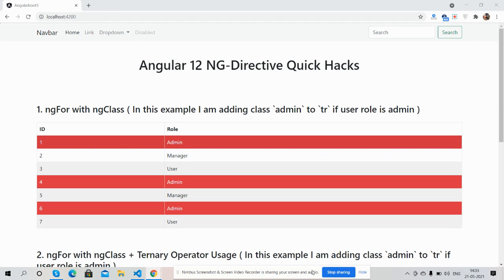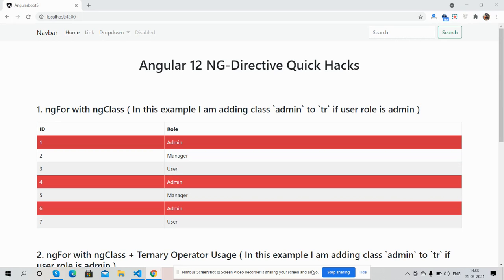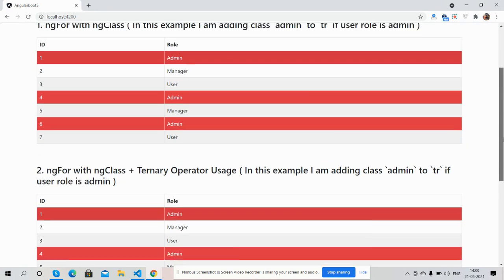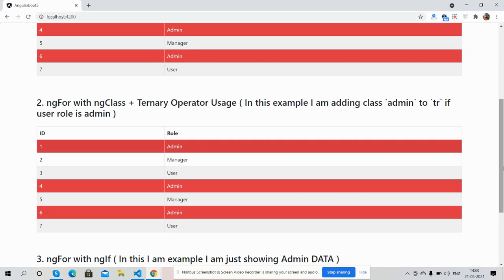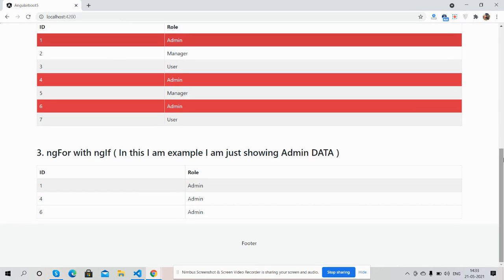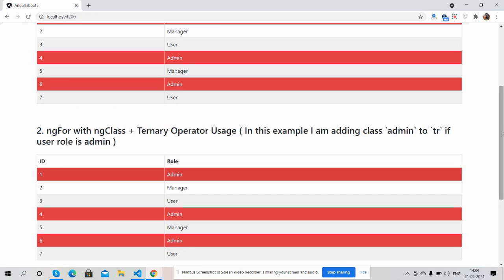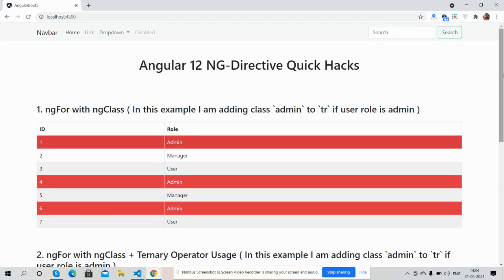Angular 12 NG Directives Quick Hacks Working Demo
Thanks.